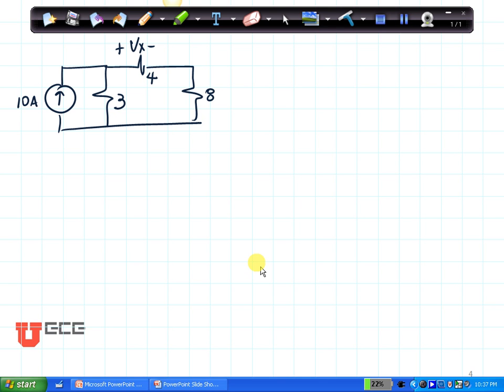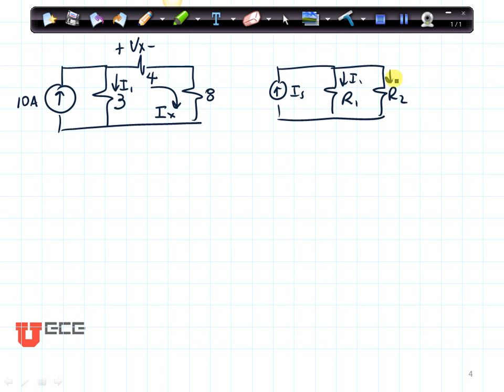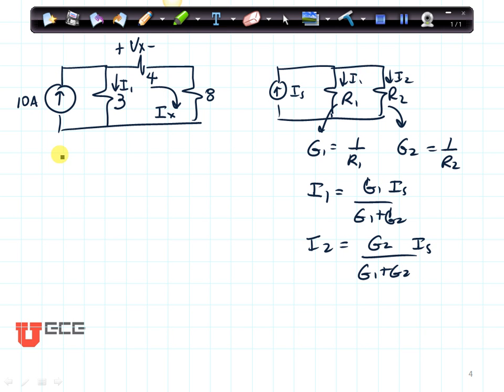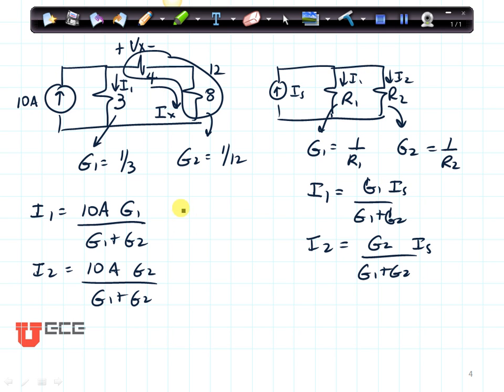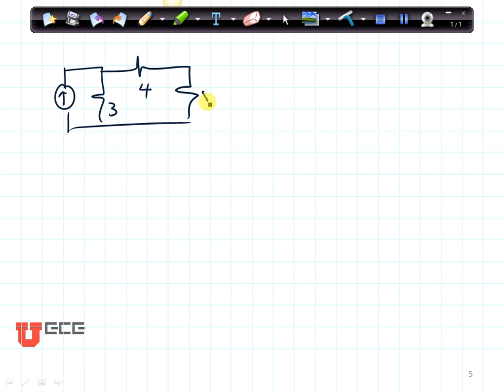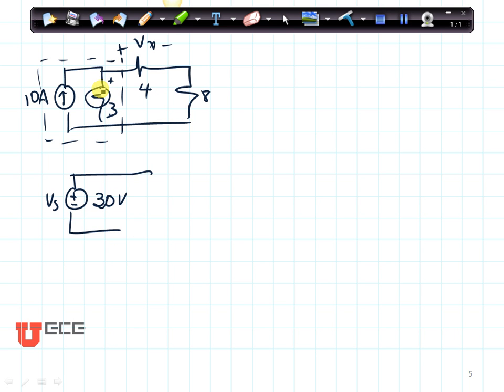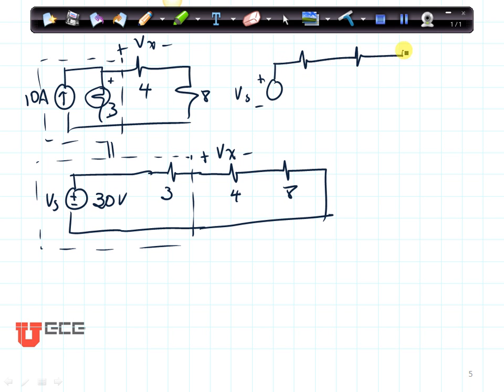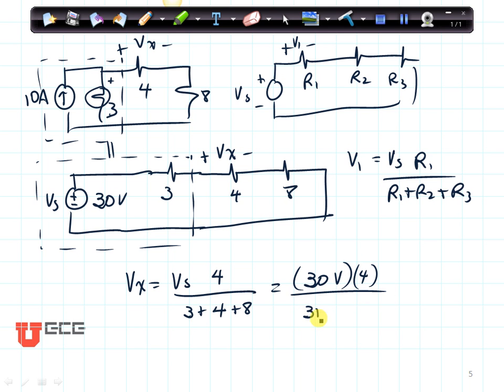Rsp and vi dividers 2 of 2